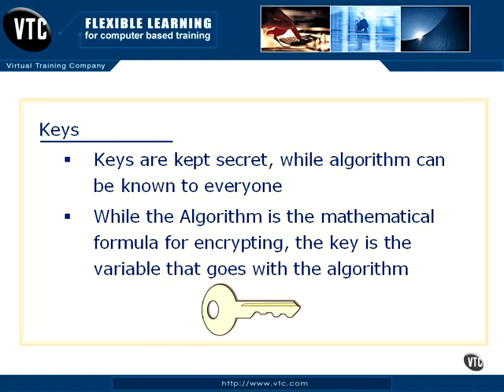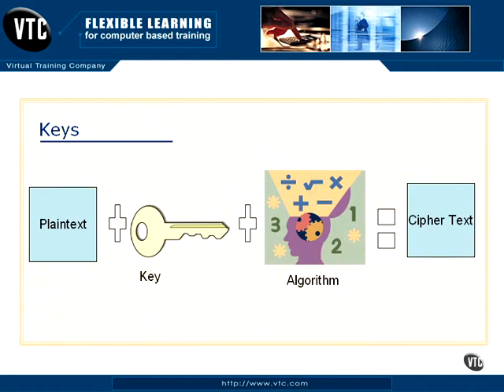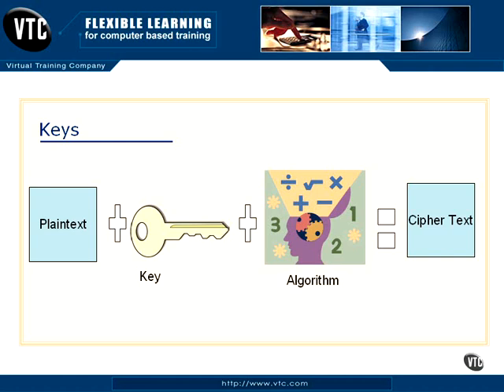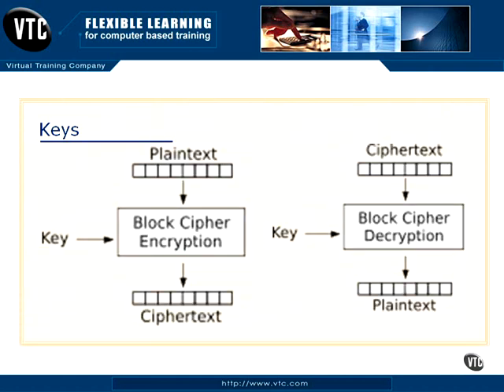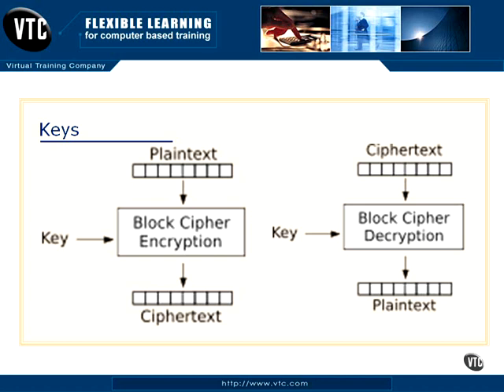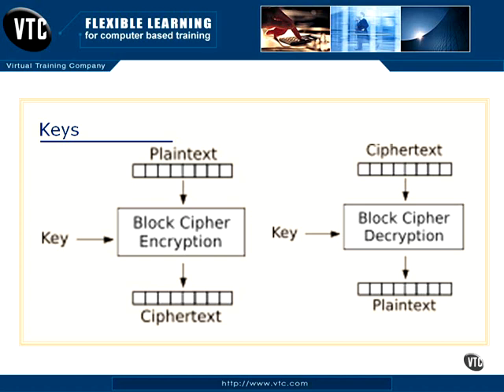VTC - Understanding Encryption 03.Algorithms and Keys 02 Keys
VTC - Understanding Encryption 03.Algorithms and Keys